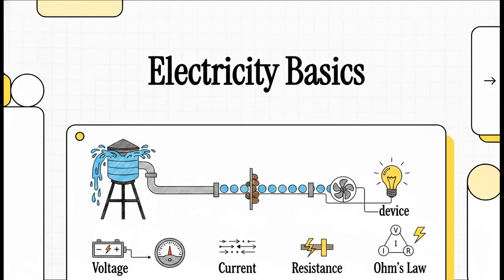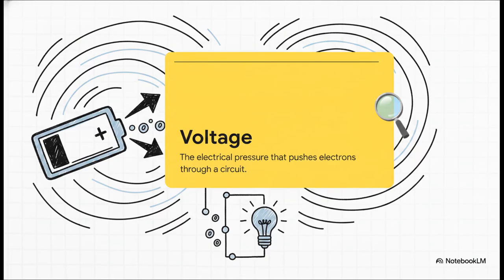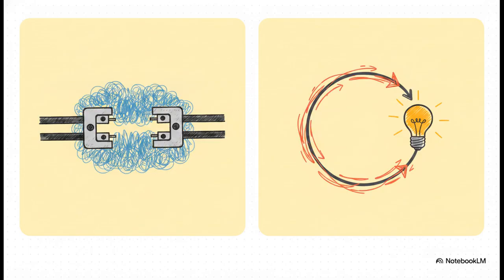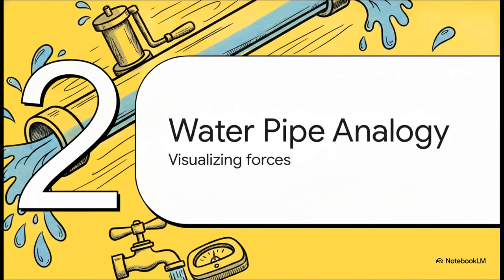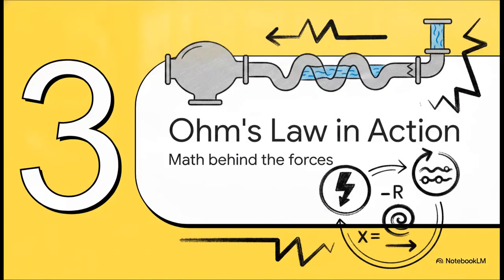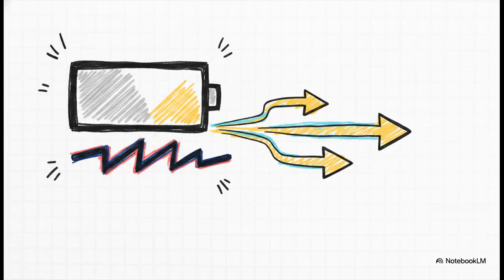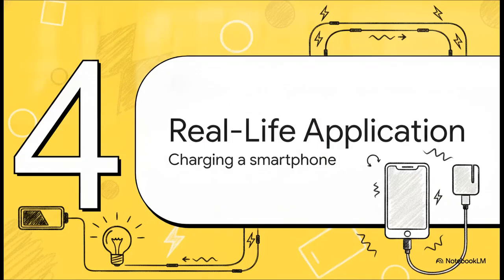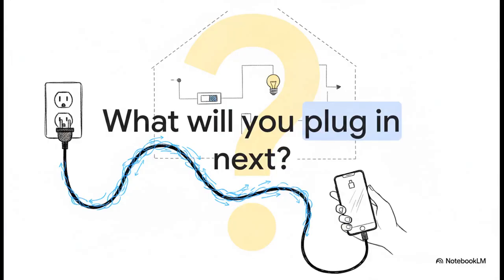Electricity Basics Current voltage and resistance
⚡ Electricity Basics | Current, Voltage & Resistance | Complete Beginner Guide (Urdu)

Welcome to Electrical Academy Pro!
Is video mein hum Electricity ki 3 basic terms ko asaan Urdu mein samjhenge: Current (Current), Voltage (Voltage) aur Resistance (Resistance). Agar aap DAE, Electrical Diploma, ITI, NEVTTC ya Beginner Student hain, to ye lecture aap ke liye bohat mufeed hai.

📚 Is video mein aap seekhenge:

- Electricity kya hoti hai?
- Current (Ampere) ki definition
- Voltage (Volt) kya hota hai?
- Resistance (Ohm) ka kya kaam hai?
- Water Flow Example ke zariye aasaan explanation
- Ohm's Law ka basic introduction
- Real-life electrical examples

🎯 Ye video kin logon ke liye hai?

- DAE Electrical Students
- Electrical Engineering Students
- Electricians
- Beginners